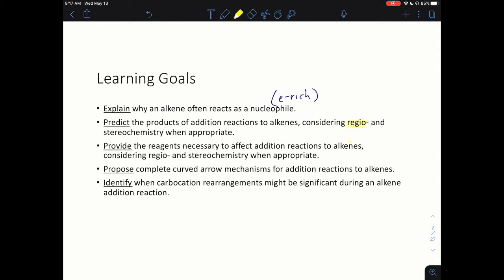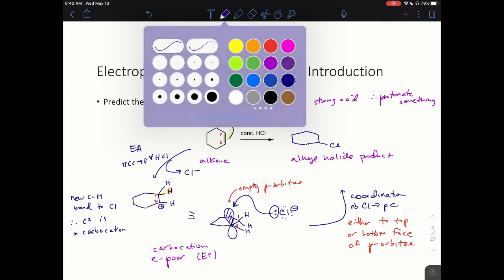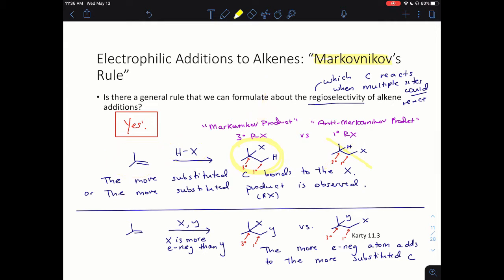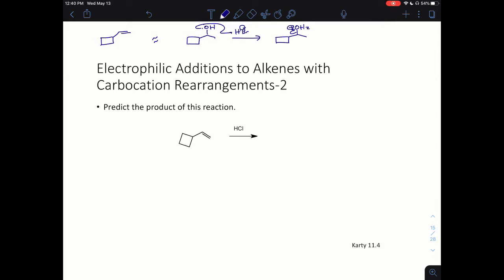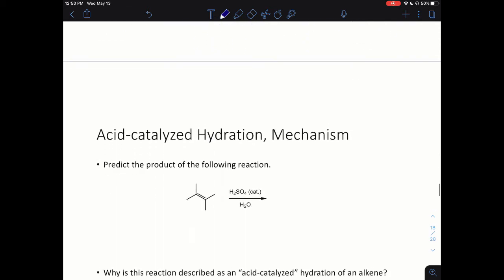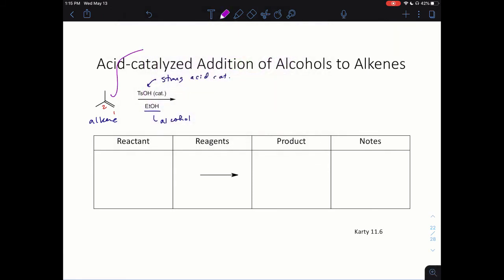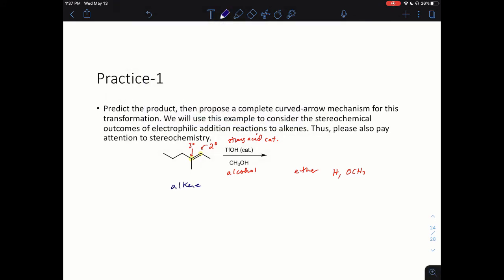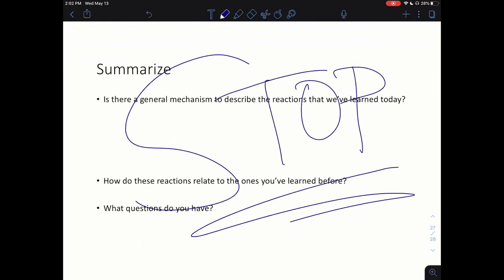Organic Chemistry 1: Electrophilic Additions to Alkenes (Part 1: Carbocation Intermediates)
In this video we will begin our discussion of electrophilic addition reactions to alkenes. These reactions will proceed via carbocation intermediates. We will explore hydrohalogenation and the acid-catalyzed additions of oxygen-based nucleophiles such as water, alcohols, and carboxylic acids.